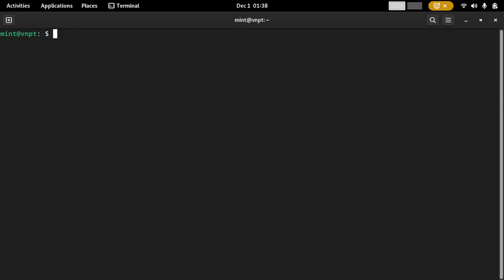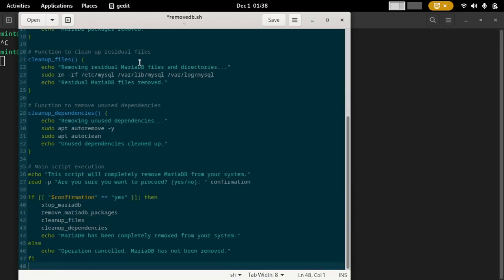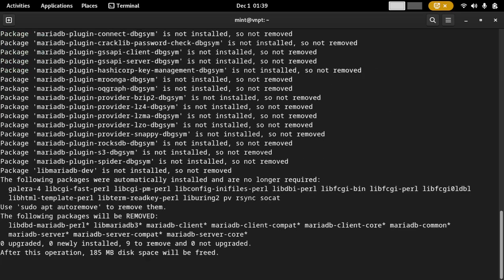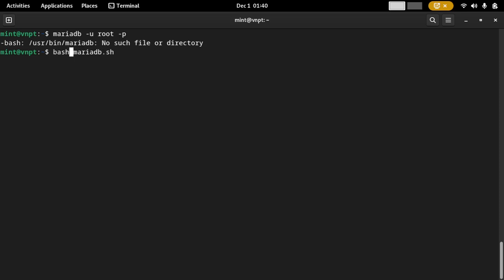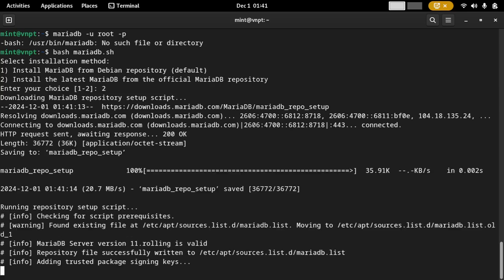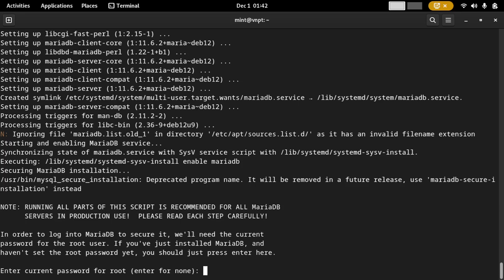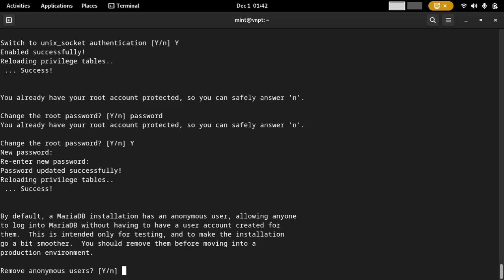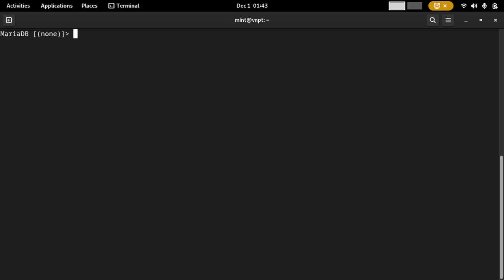How to Install mariadb database server on Debian 12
You can login with mysql -u root -p
or mariadb -u root -p